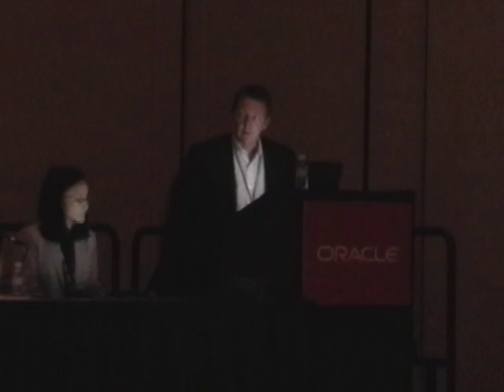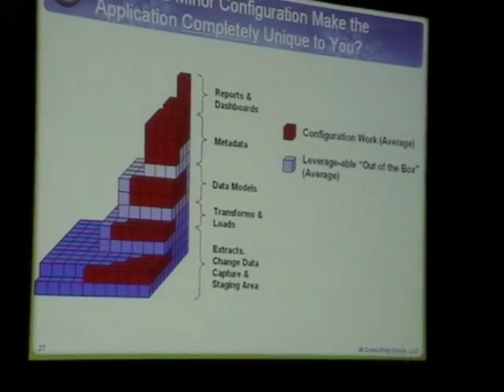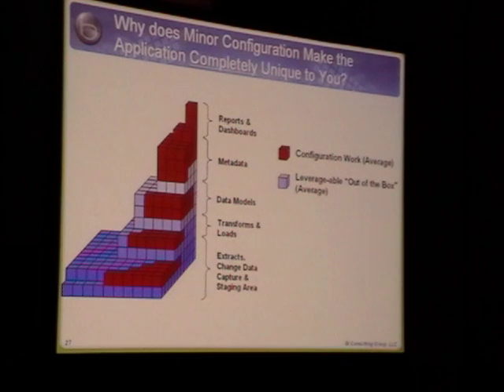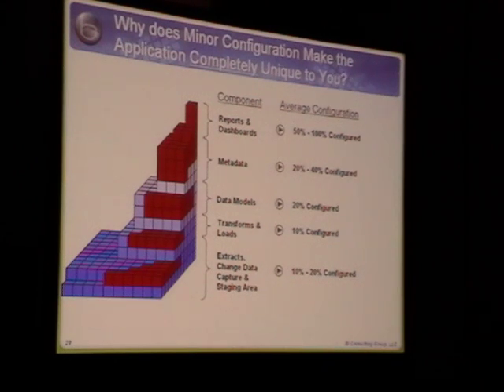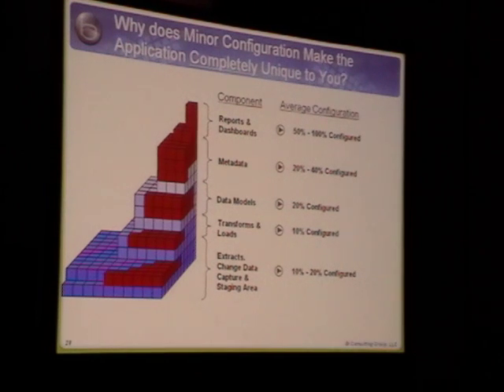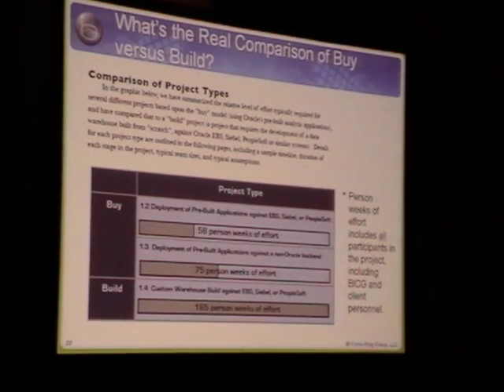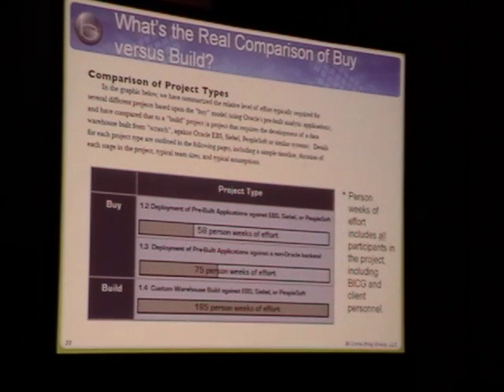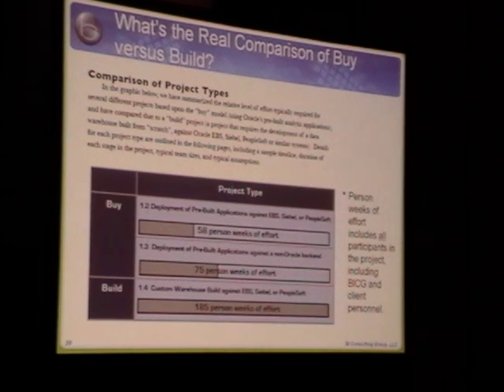OpenWorld '08: Oracle Business Intelligence for the Peoplesoft Product Line: Part 1 of 5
Brad Reinders, VP of Professional Services, gives an overview of the Oracle BI Analytic Applications and the question of "Buy vs. Build"